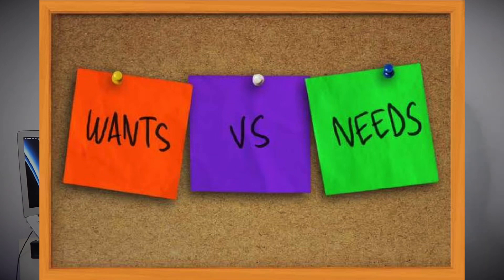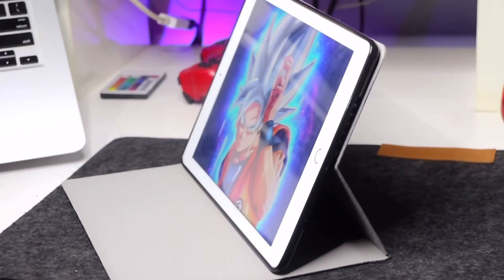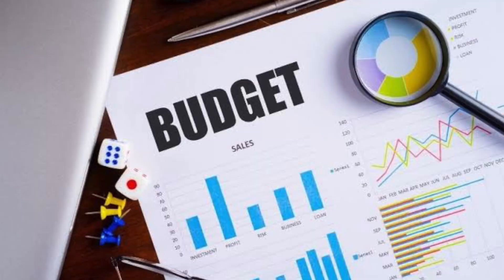This SAVES YOU TONS Of MONEY on TECH! (Better deal)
How to save when buying tech, budget tech gadgets, cheap tech gadgets, how to save money on tech gadgets, tech gadgets to buy.